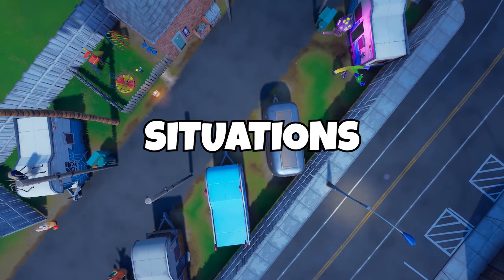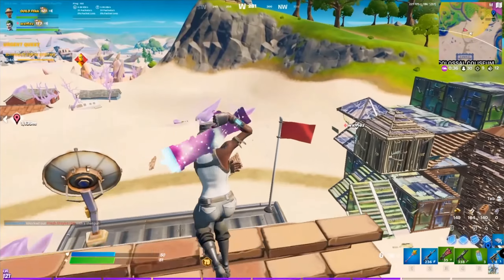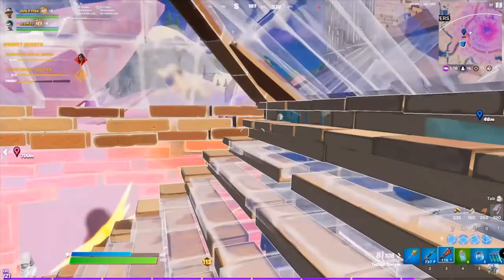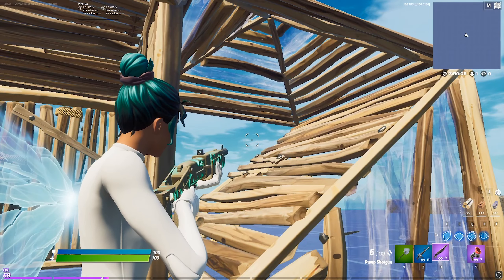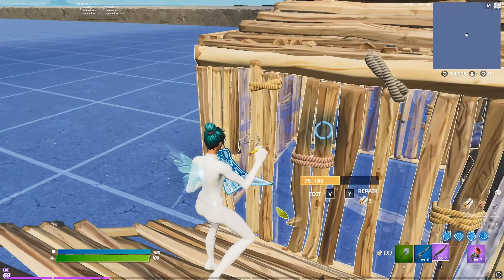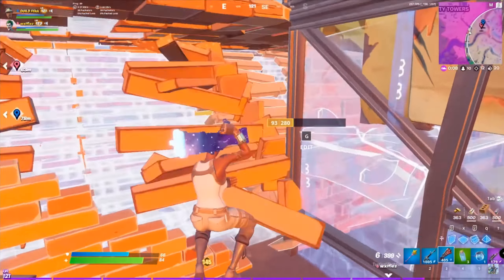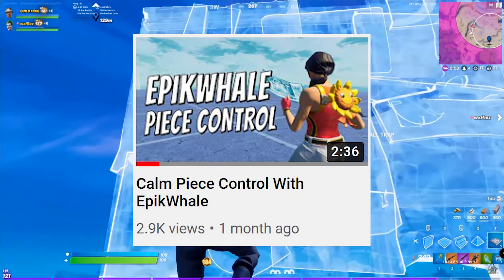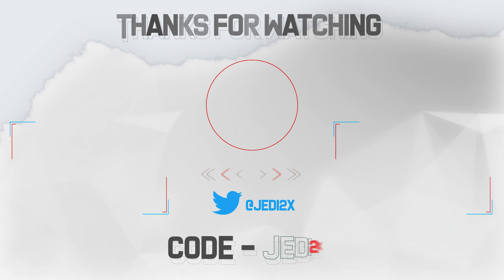How To COUNTER-PEEK & Create Space To Heal! (Fighting W-Keyers)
In this video I go over how to deal with high pressure situations and getting w keyed. I cover topics like counter-peeking and creating space to heal, as well as managing piece control and taking advantage of aggression. I went for a little more humor than usual, let me know if you guys liked it! Last but not least: use code Jedi2x in the fortnite item shop!

❤️ Code Jedi2x